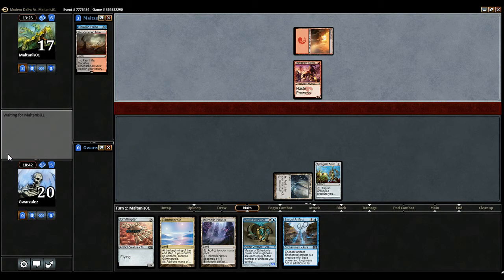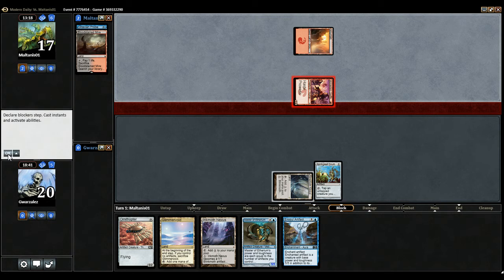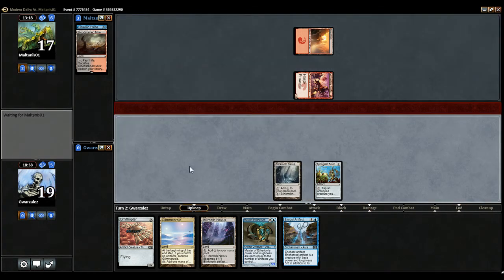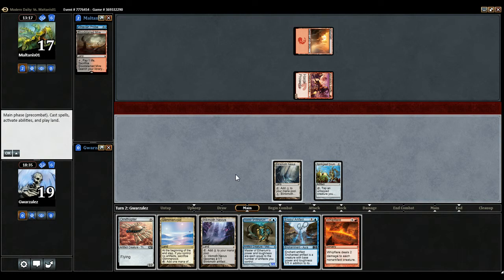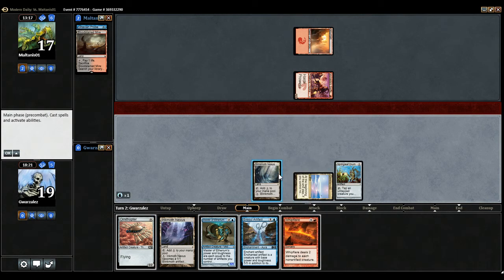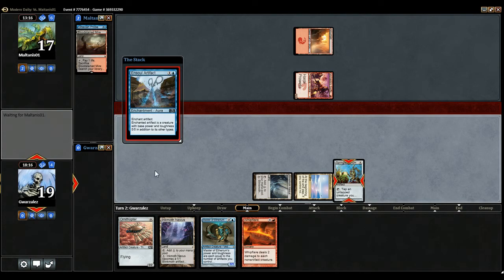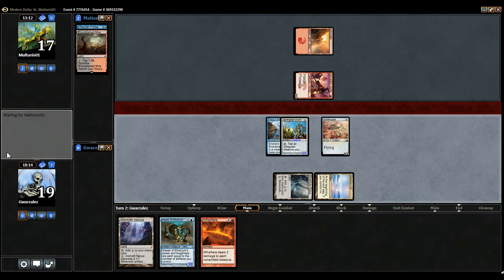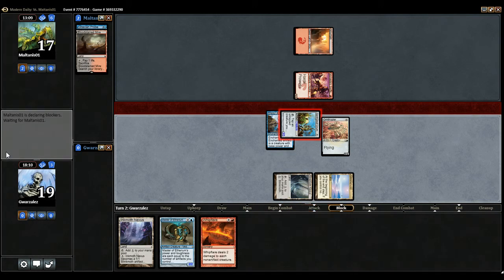Modern Affinity #5 (Match 1 Game 3)